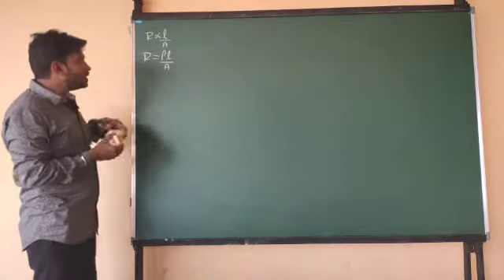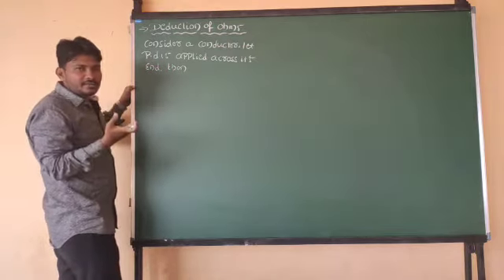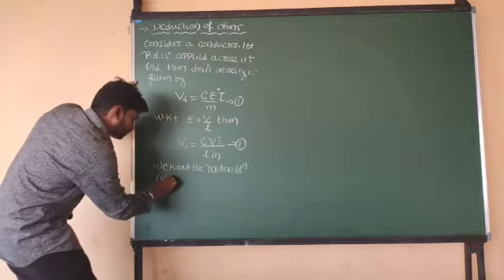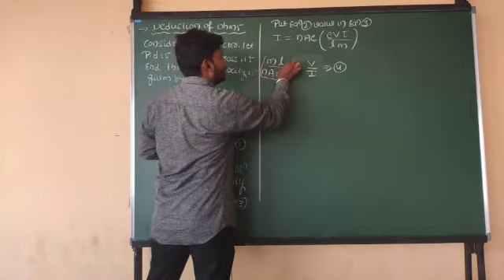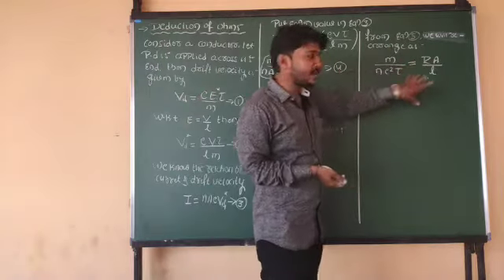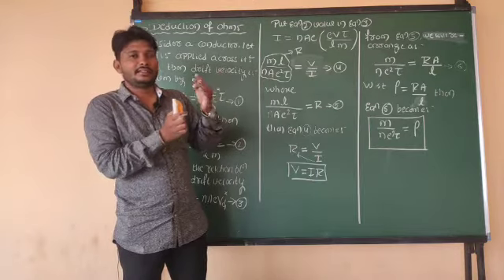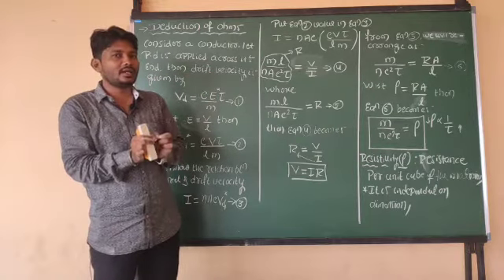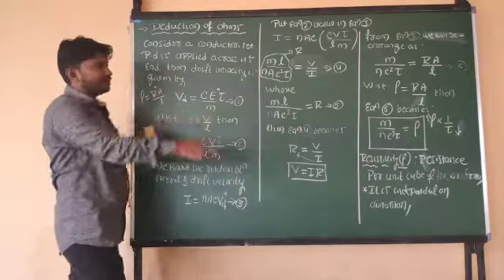L#5 Deduction of ohms law (Resistivity in terms of relaxation time)|Class-12